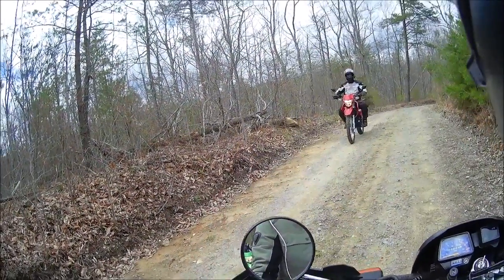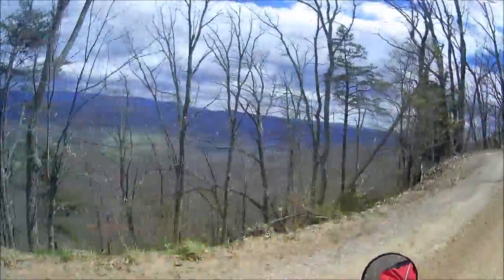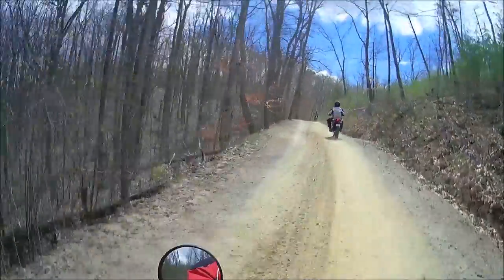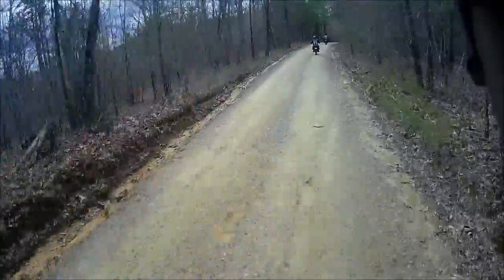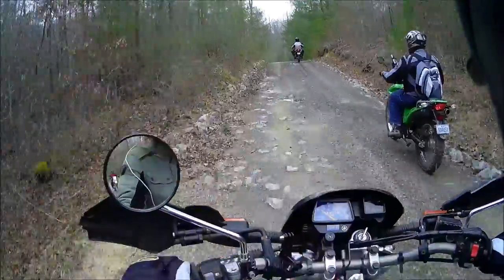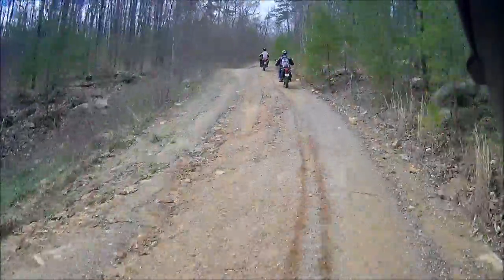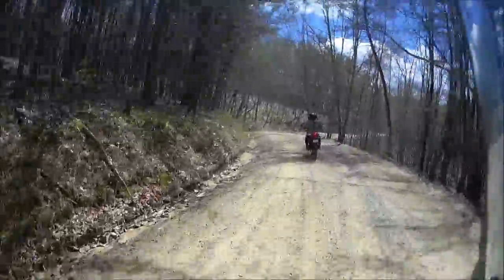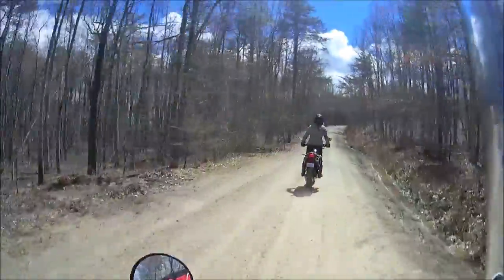First Impressions, Chinese Hawk 250 Dual Sport Test Ride from The Three Amigos!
A friend of ours that came to March Moto Madness with us recently bought these 2 Chinese Hawks for him and his wife. He has already done a few mods on the green one, which is his, so the red one is still completely stock. Its always fun to test ride new bikes and I confess neither Jay nor I actually rode it long enough to give nothing but our first impressions. I totally admit to being completely bias when it comes to my XT but the Chinese hawk has a Honda clone engine in it, which is hard to beat and its a fun dual sport. You also cant beat that price of $1,400.00 new! Thanks Jeff for letting us ride your Hawks!